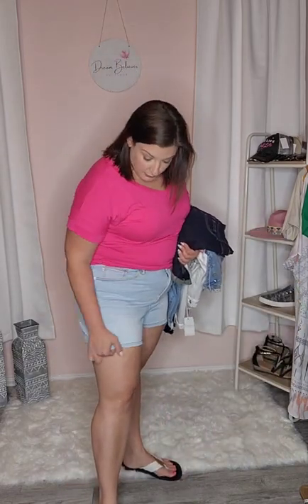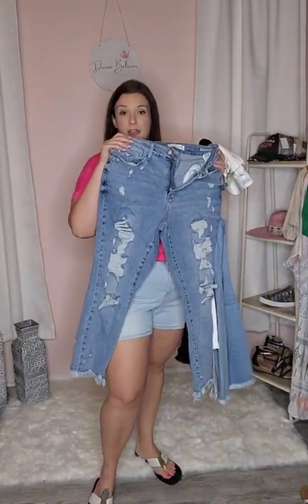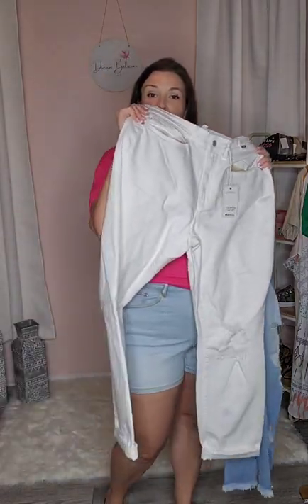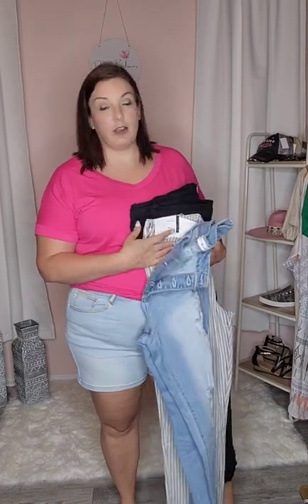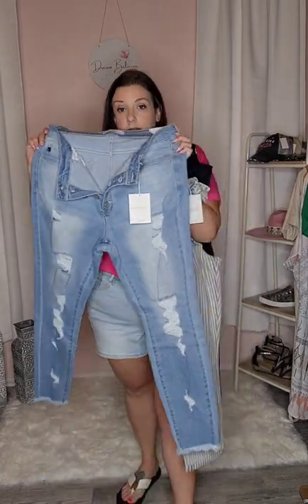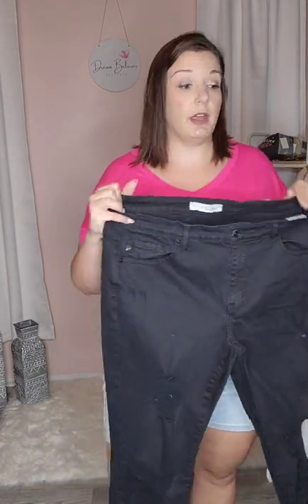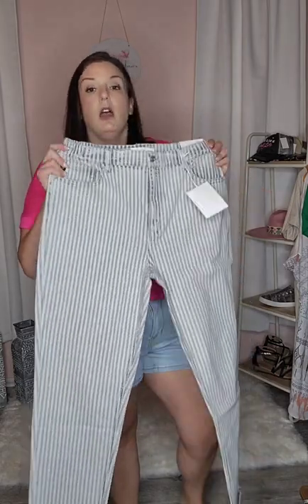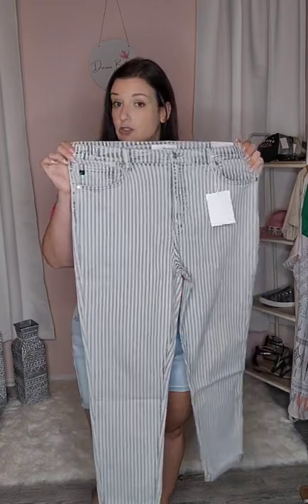⭐DENIM SALE HAS BEEN EXTENDED! ⭐💲💲HUGE SAVINGS💲💲 on all our denim jeans and shorts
⭐DENIM SALE HAS BEEN EXTENDED! ⭐

💲💲HUGE SAVINGS💲💲 on all our denim jeans and shorts (no exclusions!)

NO CODE needed if ordering through website or social media shop.